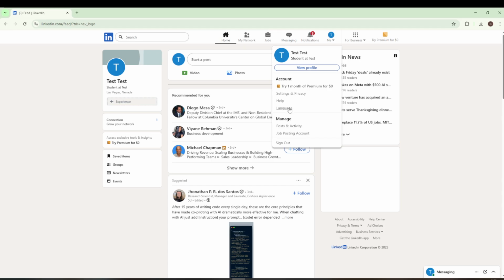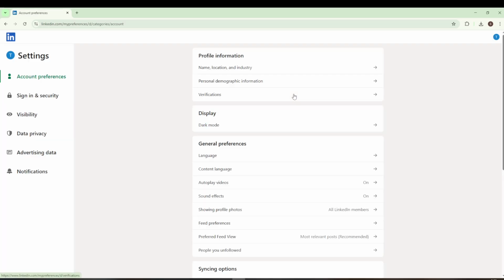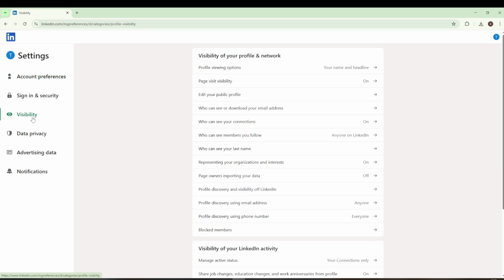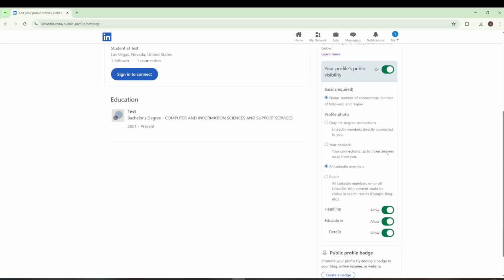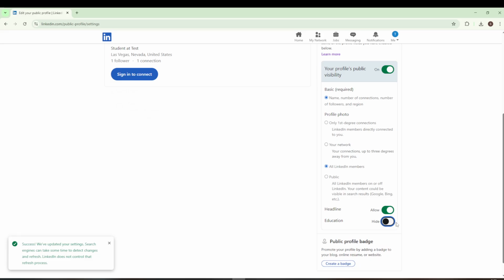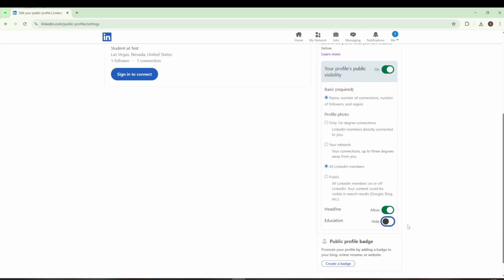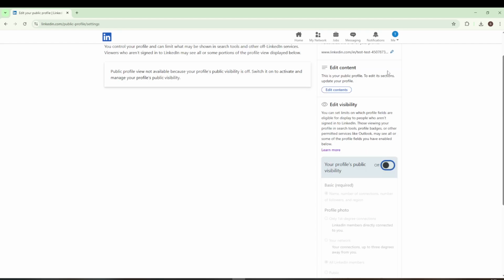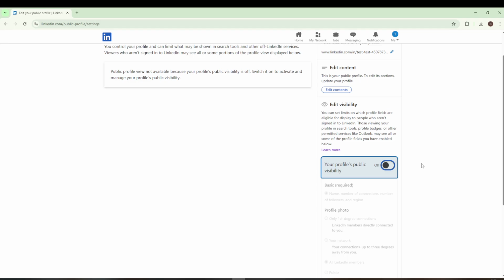How To Hide Education On LinkedIn [2026 Guide]